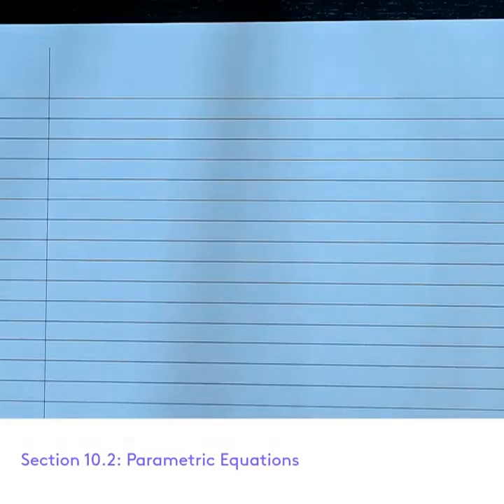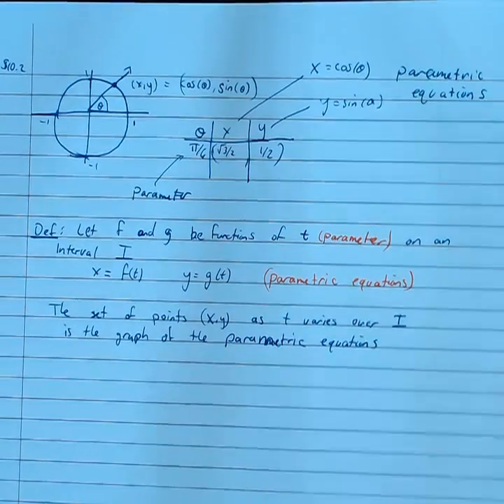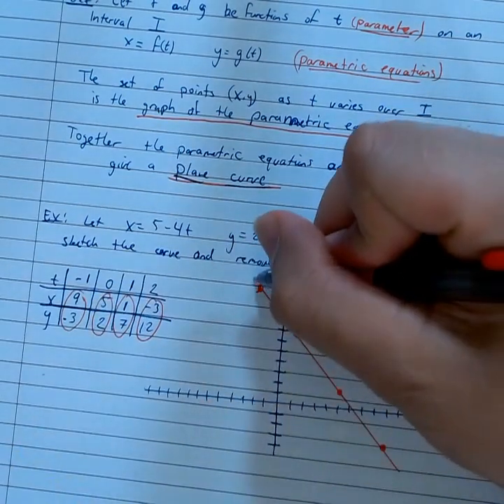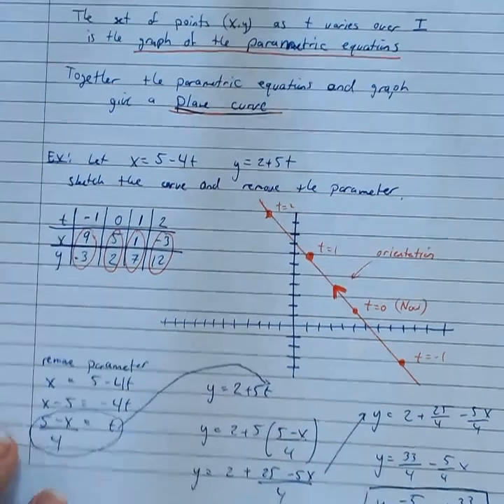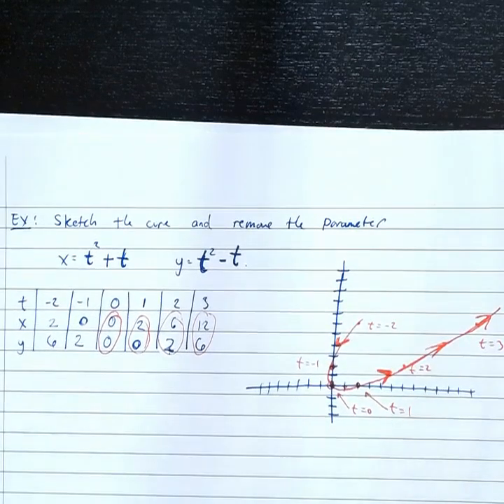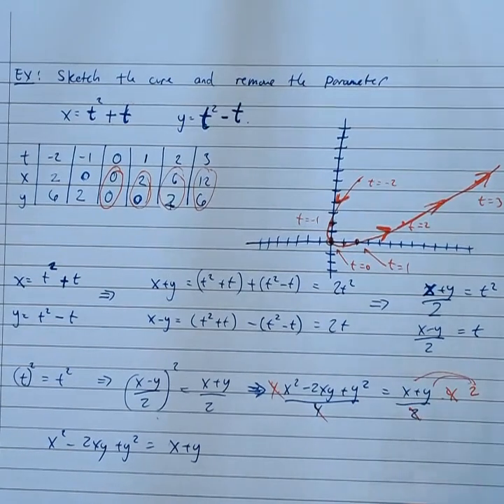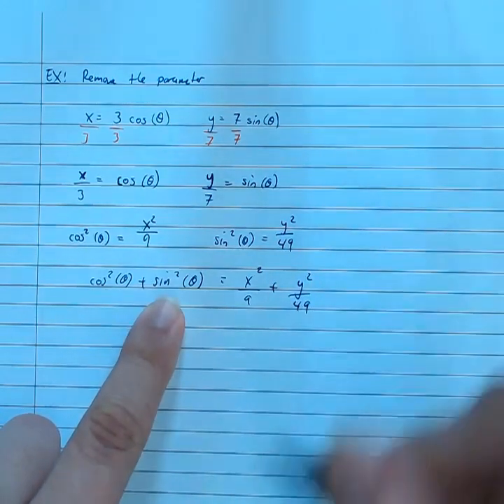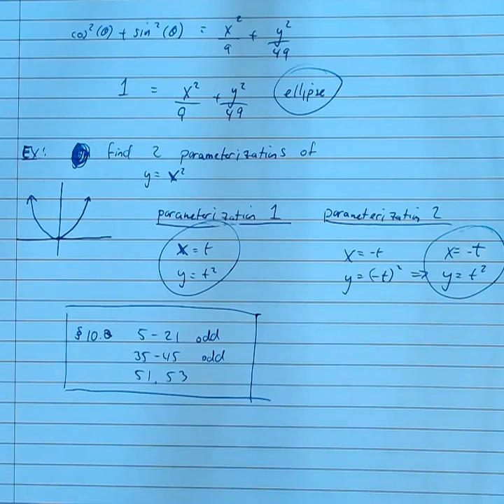Plane Curves and Parametric Equations